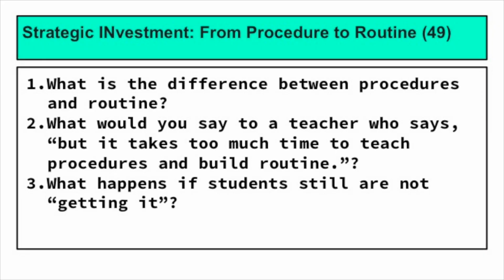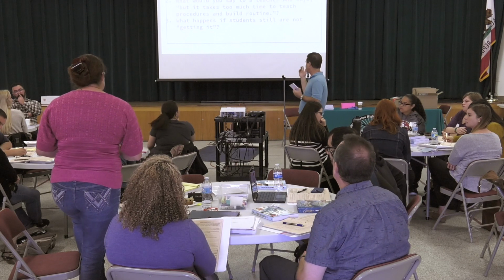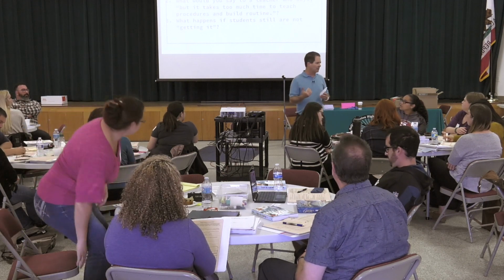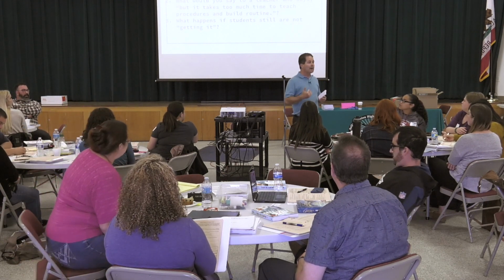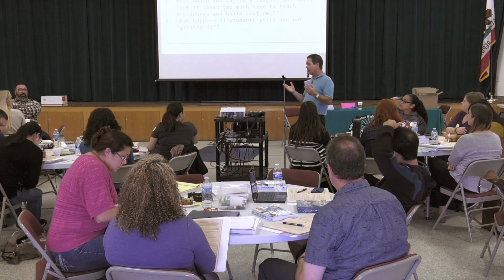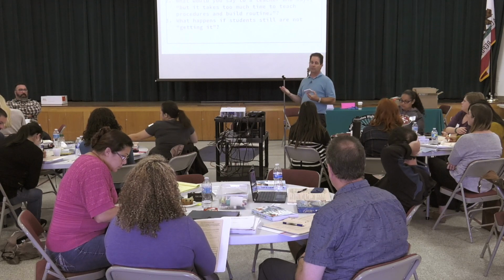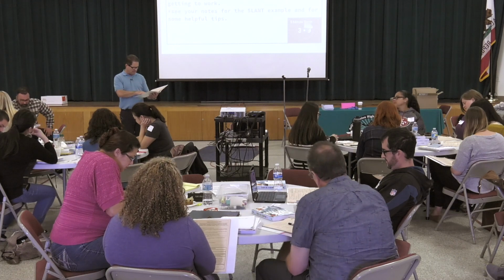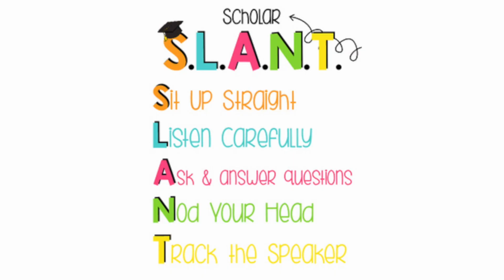Assigment 7: Part 2 Establishing Routines & Procedures Segment 7